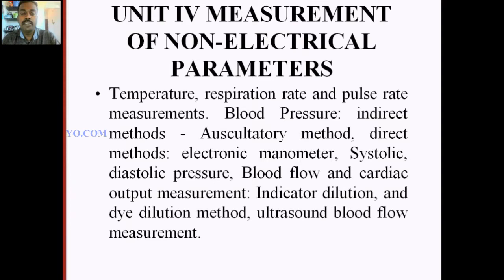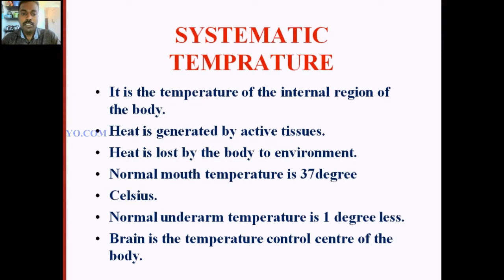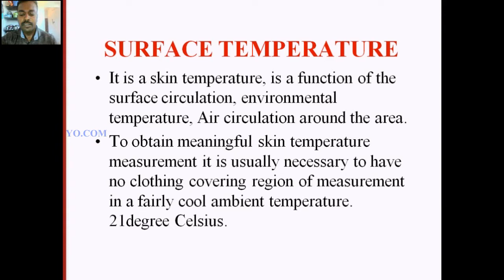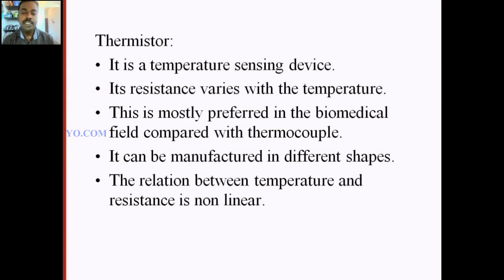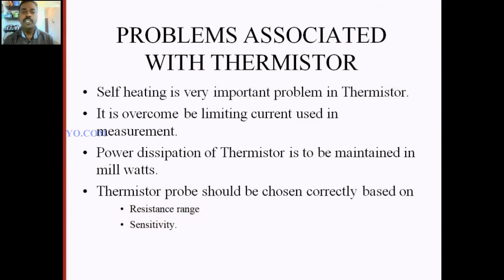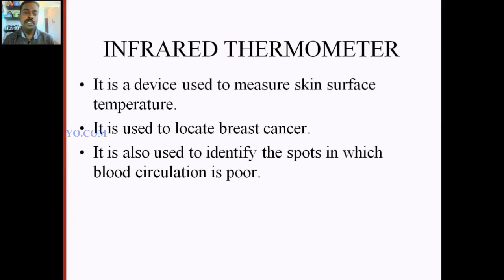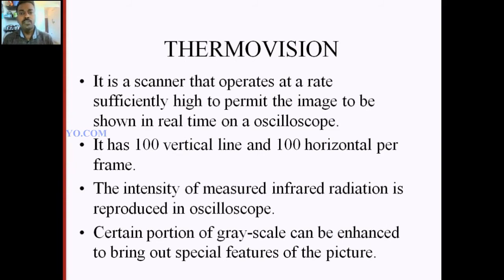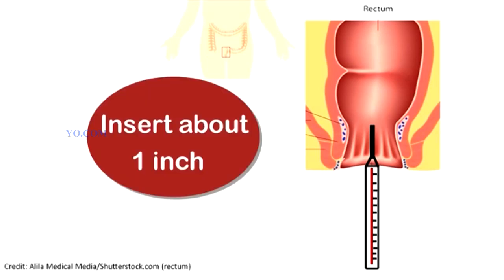U4 - S1 :: TEMPERATURE MEASUREMENT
Many methods have been developed for measuring temperature. Most of these rely on measuring some physical property of a working material that varies with temperature. One of the most common devices for measuring temperature is the glass thermometer. This consists of a glass tube filled with mercury or some other liquid, which acts as the working fluid. Temperature increase causes the fluid to expand, so the temperature can be determined by measuring the volume of the fluid. Such thermometers are usually calibrated so that one can read the temperature simply by observing the level of the fluid in the thermometer. Another type of thermometer that is not really used much in practice, but is important from a theoretical standpoint, is the gas thermometer.

Other important devices for measuring temperature include:

Thermocouples
Thermistors
Resistance temperature detector (RTD)
Pyrometer
Langmuir probes (for electron temperature of a plasma)
Infrared thermometer
Other thermometers